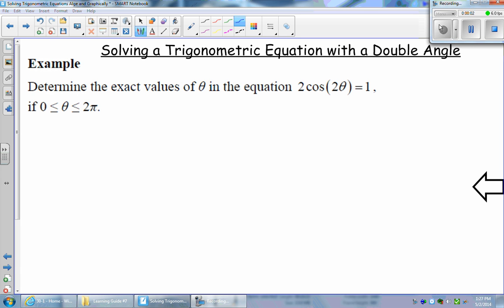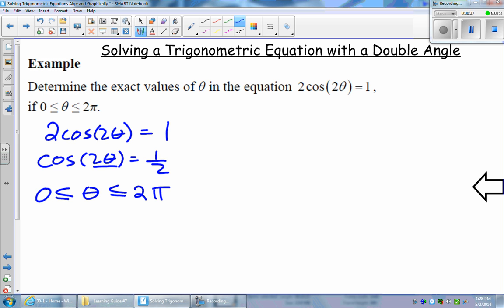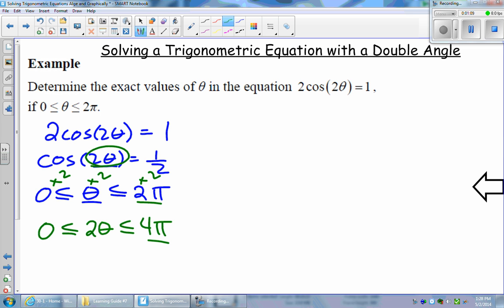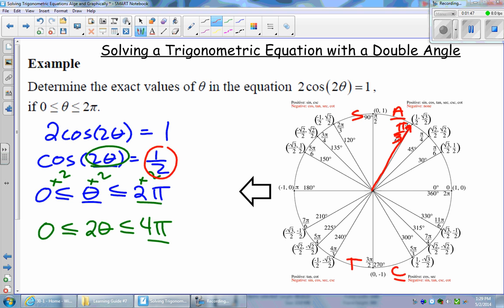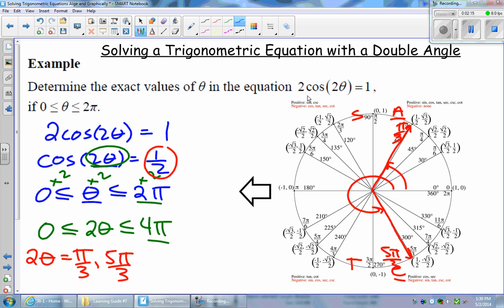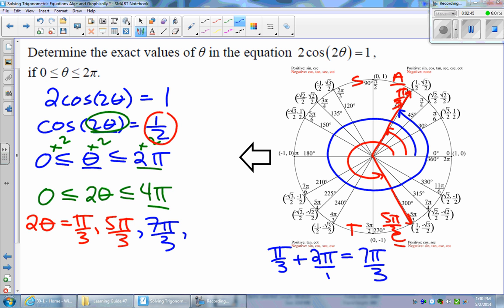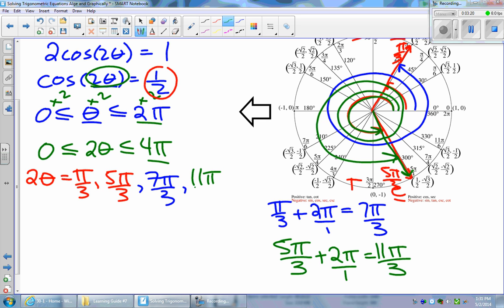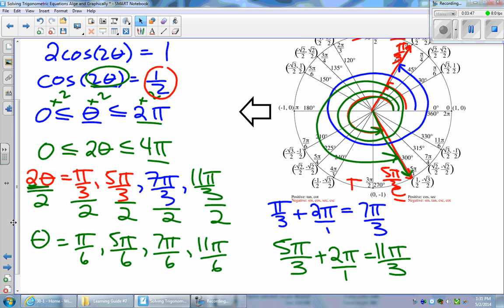LG07 Lesson 5a Solving a Trig Equation with a Double Angle